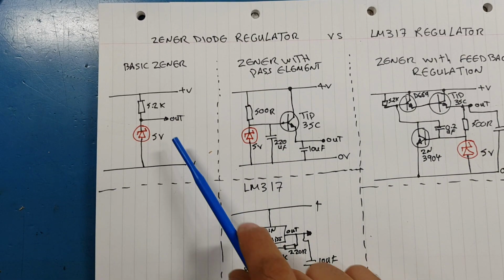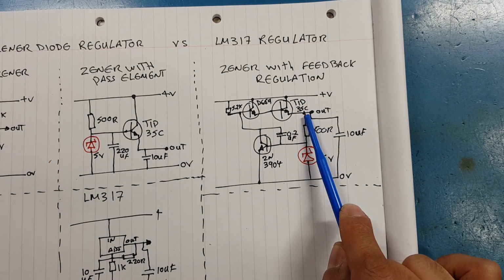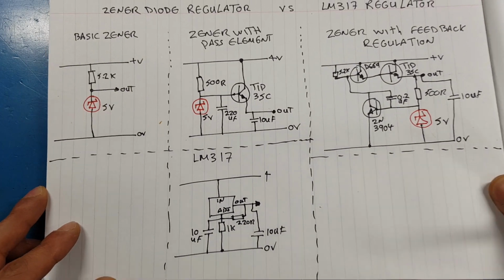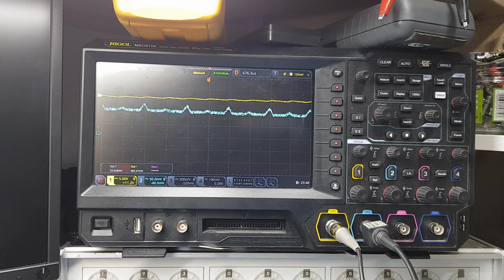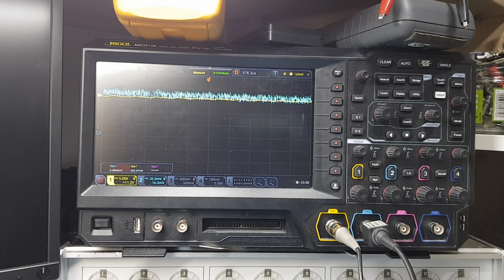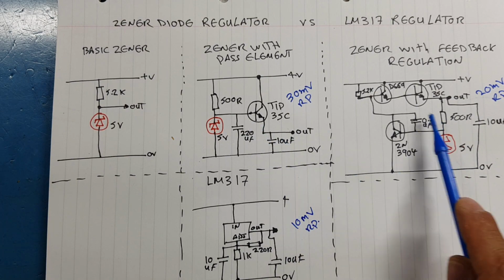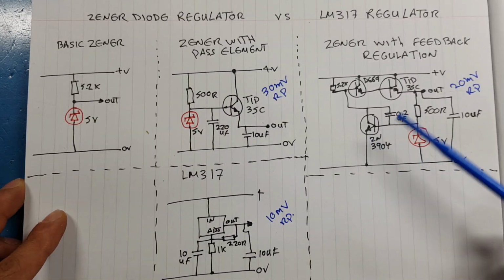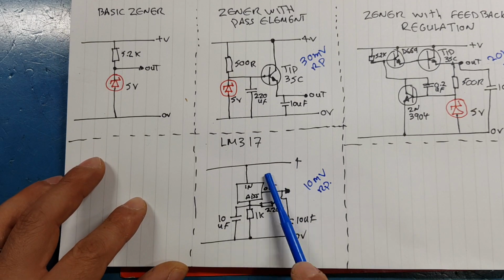Zener Diode Voltage Regulator vs LM317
In this video we going to have a look at zener diode as voltage regulator and see how it perform agains the likes of LM317.